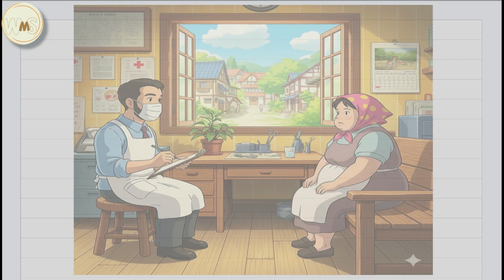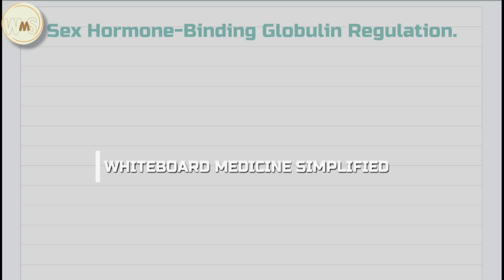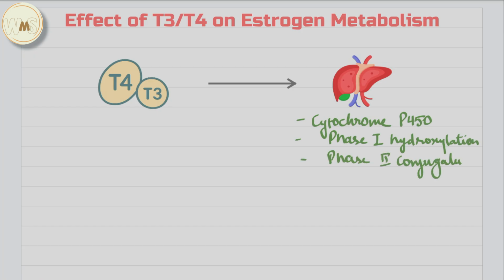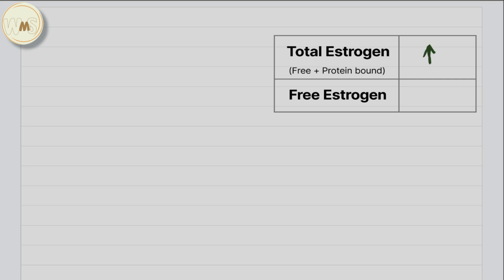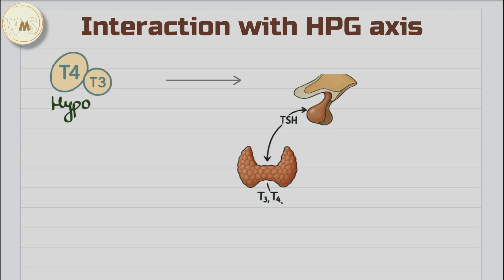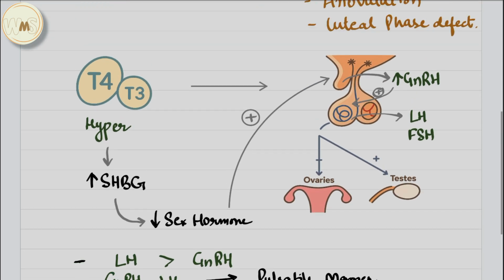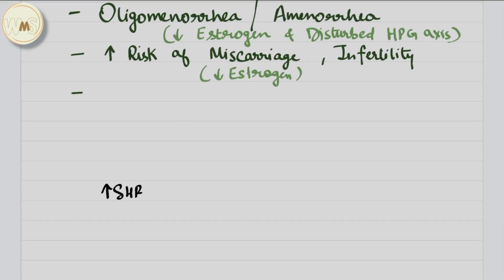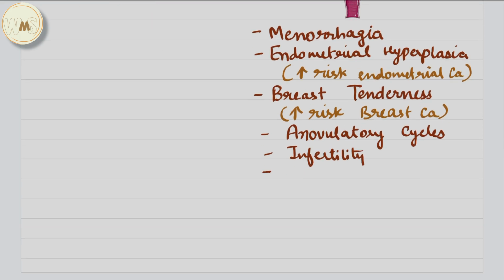Thyroid Hormone vs Estrogen – What’s the Connection?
Thyroid hormones don’t just control metabolism — they also influence reproductive health. In this video, we’ll explore how thyroid hormones affect estrogen levels, menstrual cycles, fertility, and overall reproductive function.

✅ What you’ll learn:

The physiological link between thyroid and estrogen

Why hypothyroidism and hyperthyroidism cause menstrual problems

Clinical implications for infertility and endometrial changes

If you’re a medical student, doctor, or health enthusiast, this video will simplify an important endocrine concept for you.